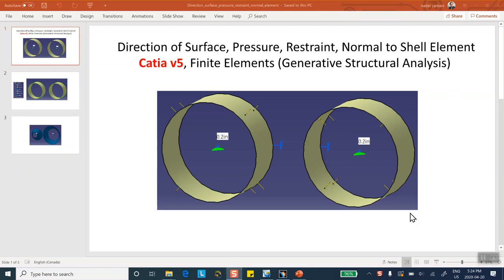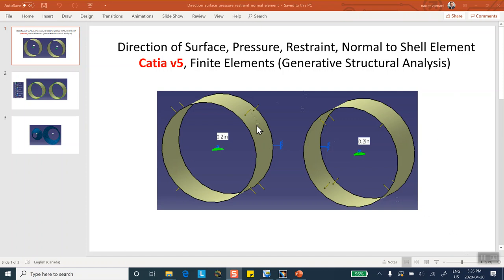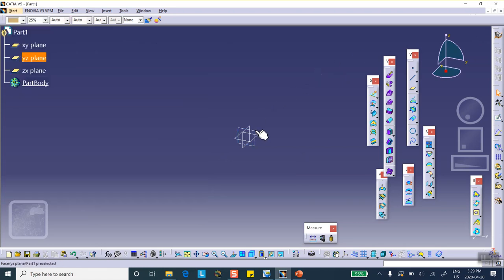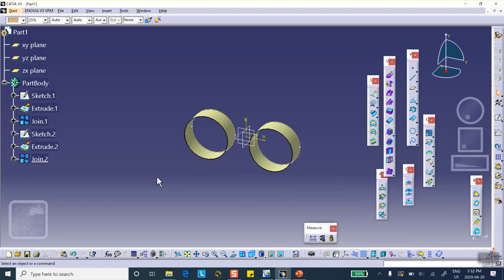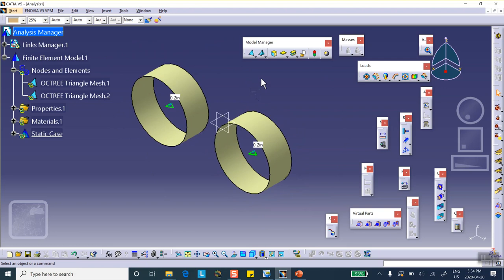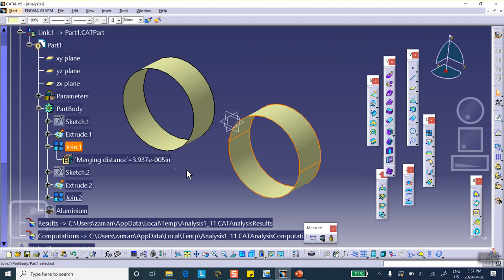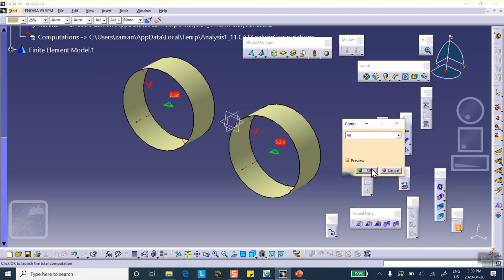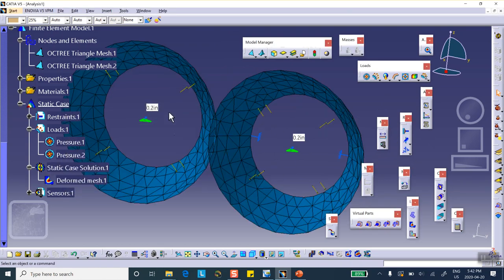FEA, Why Normal Surface Shells, Nader G. Zamani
Some subtle issues when dealing with shell elements on surfaces.